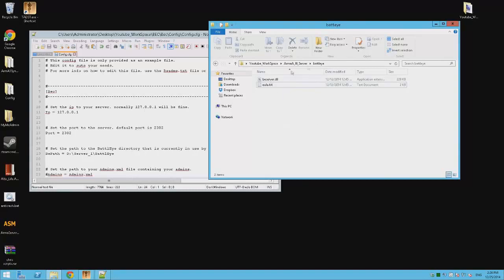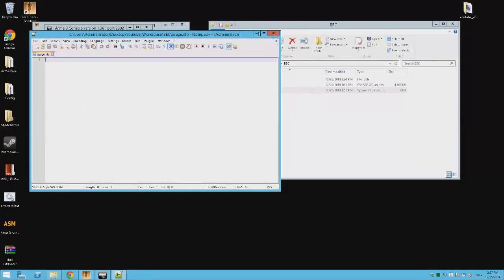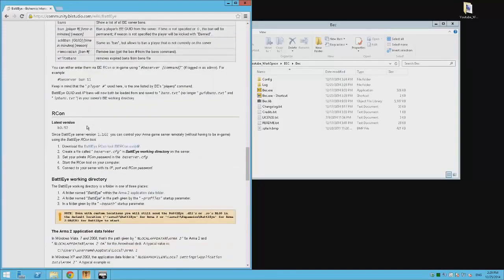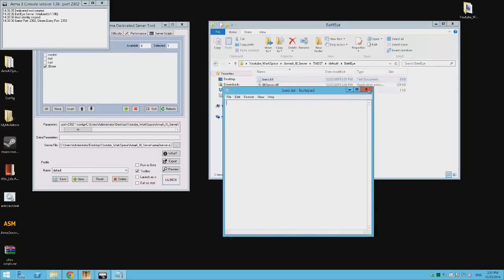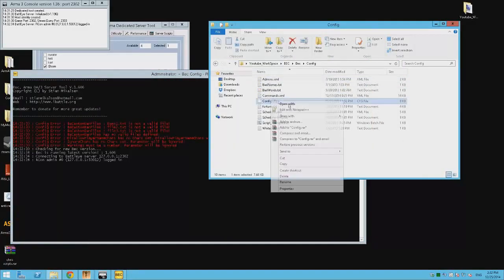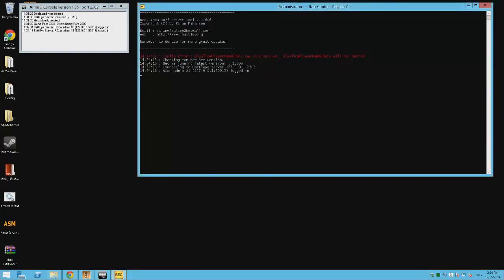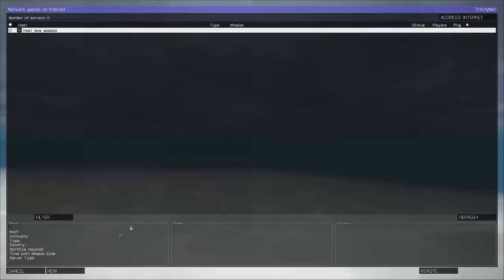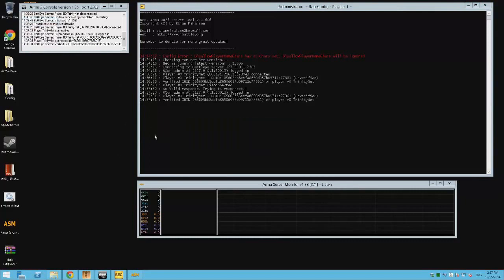Basic Dedicated Server Setup part5